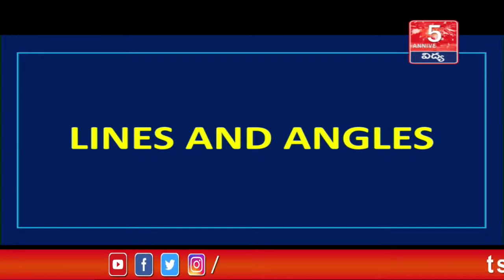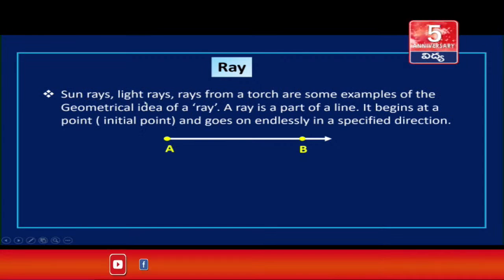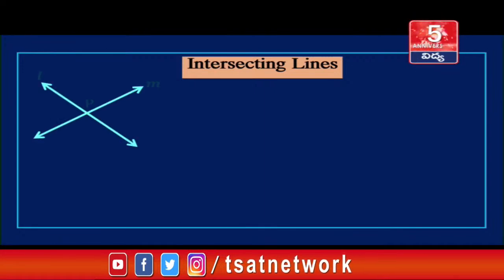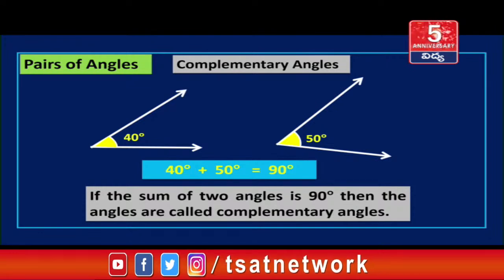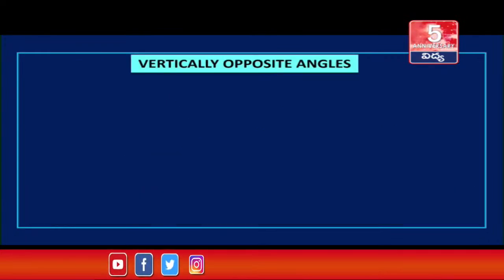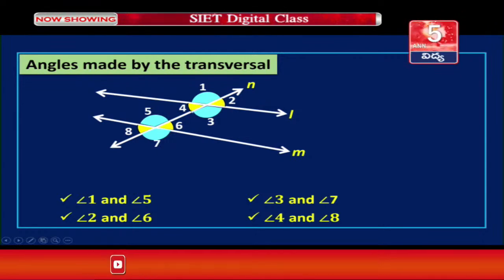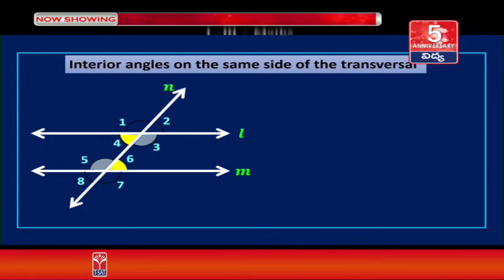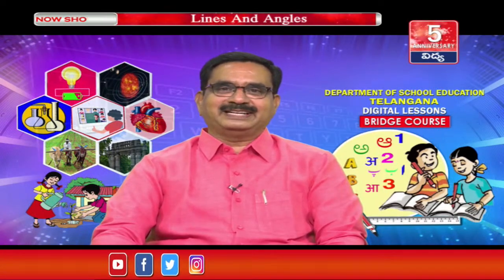SIET L3 (VIII, & IX) || MATHS (EM) - LINES & ANGLES || T-SAT || 26.07.2022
A line is a one-dimensional figure, with no breadth, and that extends in both directions infinitely. These are the lines with one end as the start point and the other end going to infinity. These are used to form angles. Angles are formed when two rays intersect at a point.

T-SAT Network Digital Classes are Now Available on Following Platforms:

👉Install T-SAT App:
1. For Android Users: Play Store
2. For Apple Users: AppStore